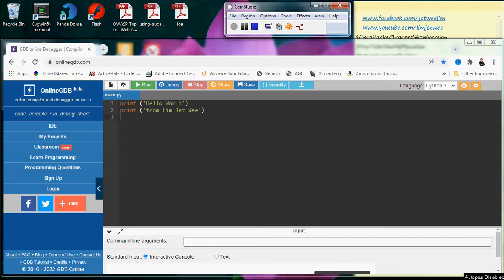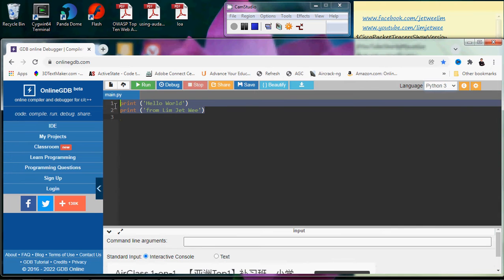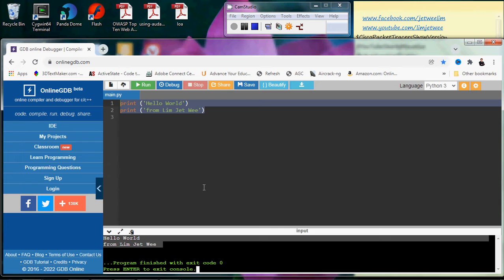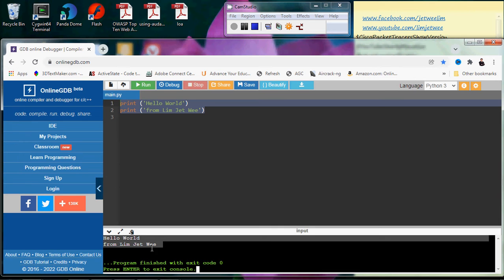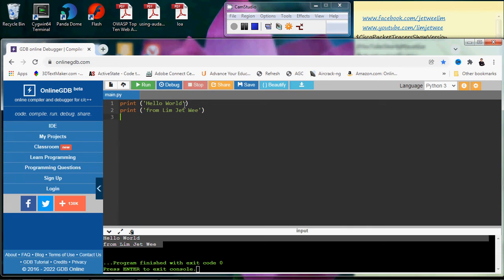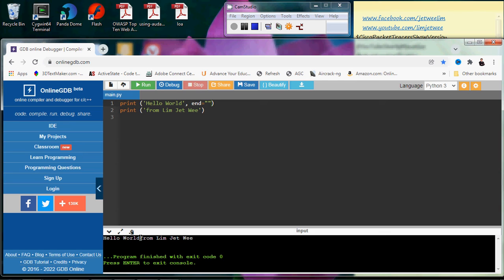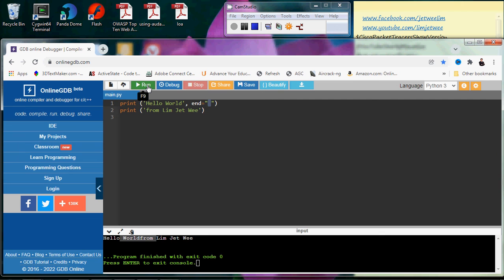End= In Python